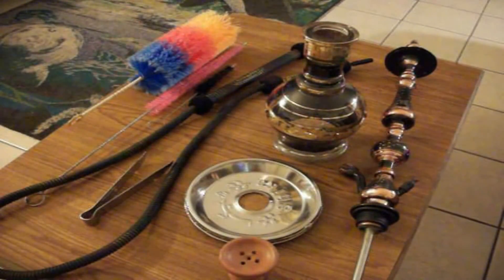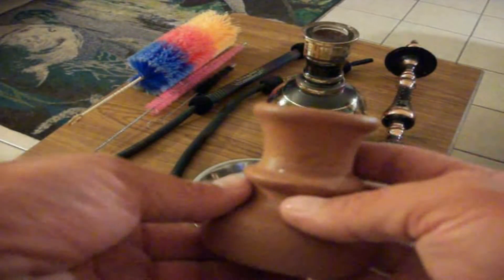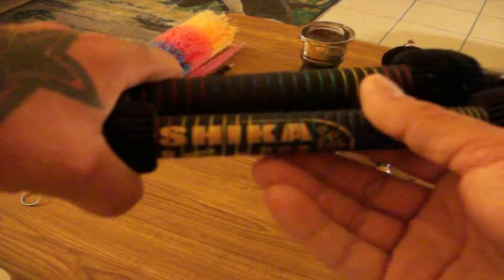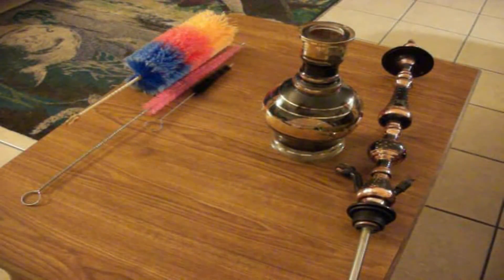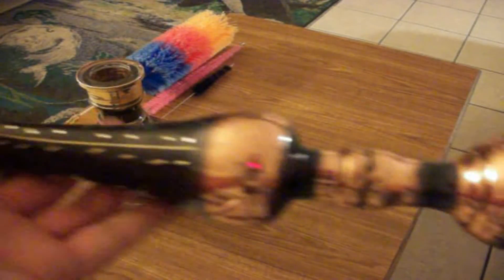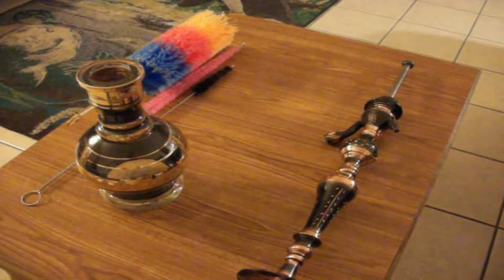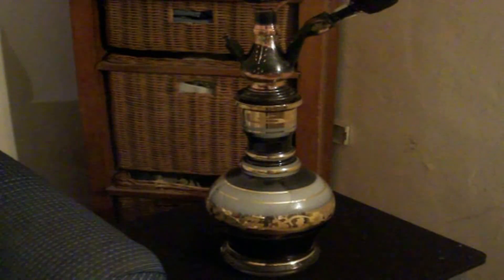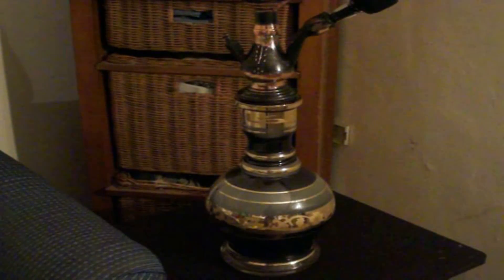Hookah Pipe Review: Shika v2 - Zoba Black (Oxidized)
Hookah Pipe Review: Shika v2 - Zoba Black (Oxidized)... A close look at the new Shika v2 Zoba Black. An excellent hookah and a great addition to any smoker's collection. Very high quality and aesthetically pleasing. You can find the new Shika hookahs Special thanks to Shika Hookahs for making this review possible!